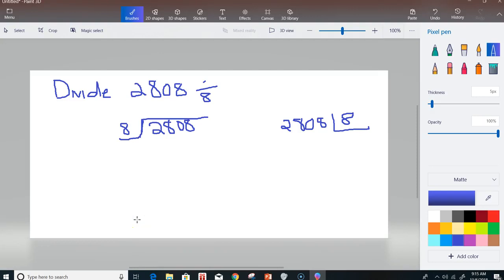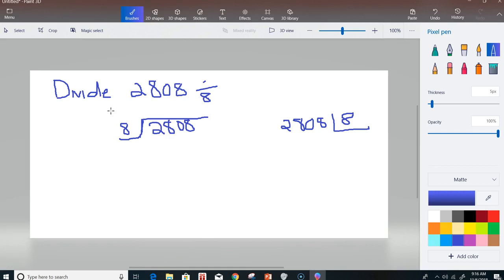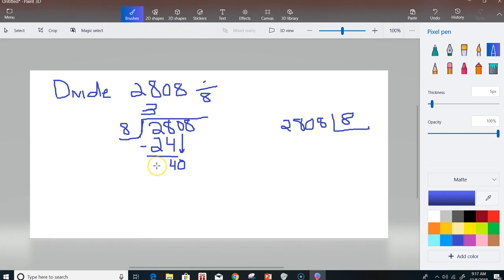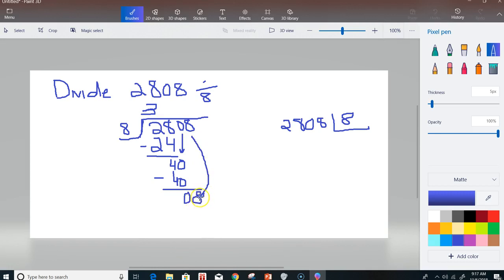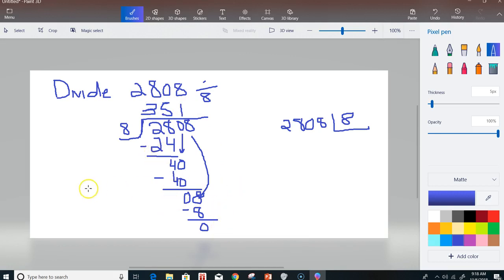Division with no remainder. Basic math operations.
Short term and long term division. Long division with decimals. Basic mathematics. Division of whole numbers. Decimals.
PLEASE CHECK BABY YODA HAPPINESS PRODUCTS BELOW: